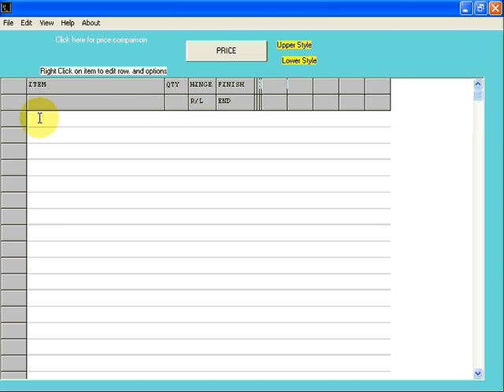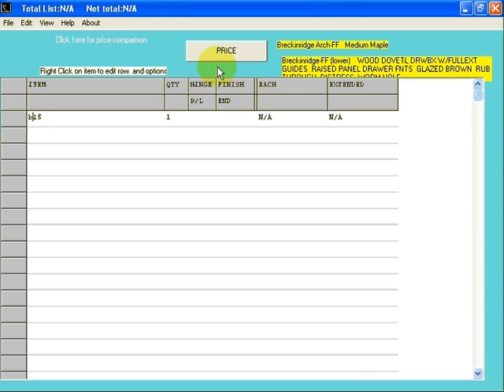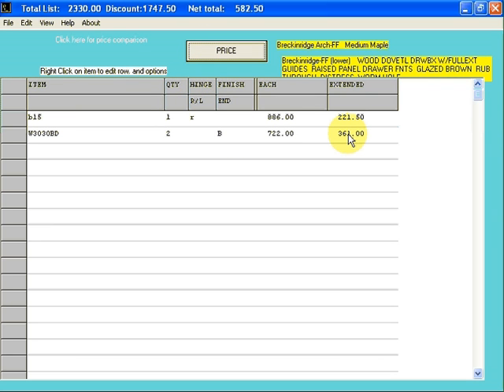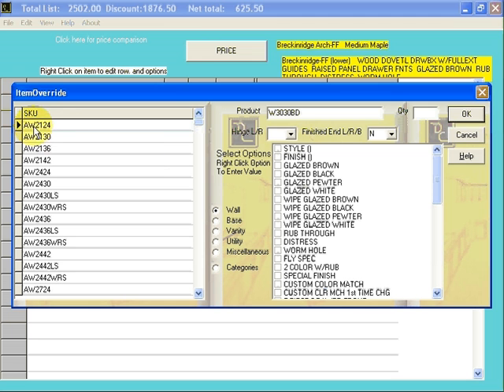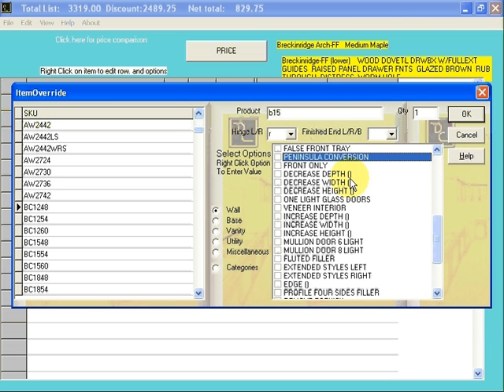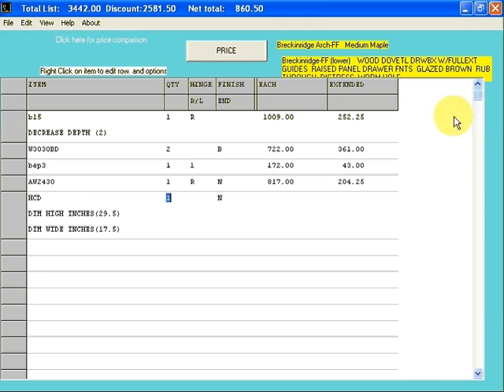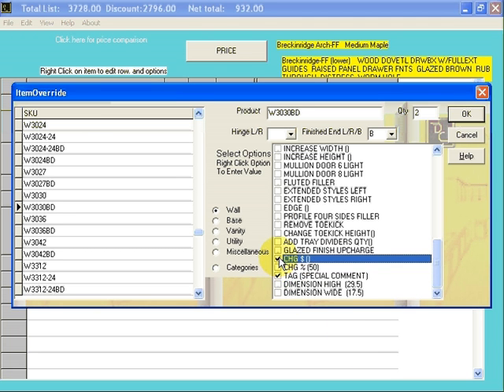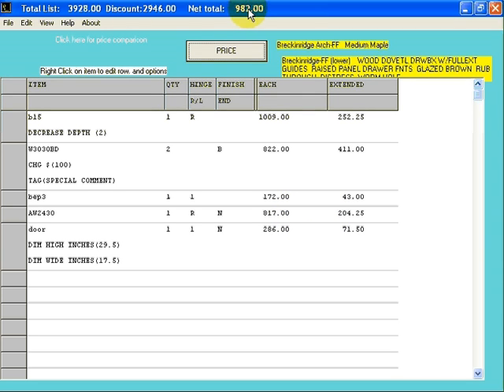Presidential Cabinet Quote Tutorial - Part 2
Presidential Quote Tutorial on how to use the program for quoting of Kitchen's, Bathrooms, Closet Cabinets - Part 2 of 2